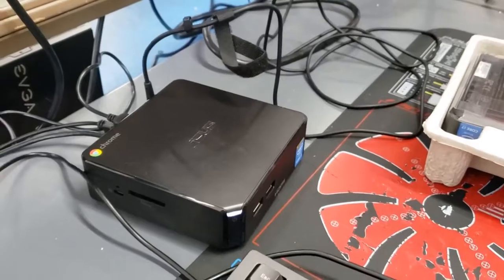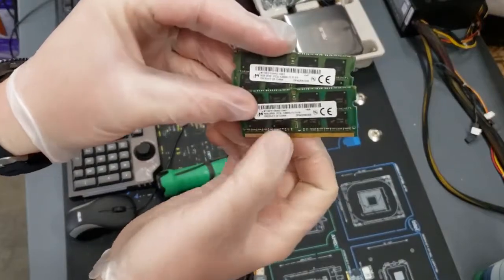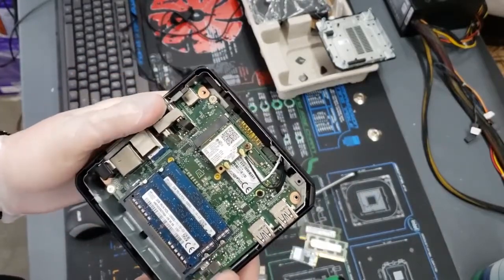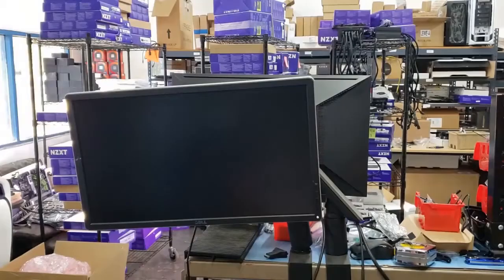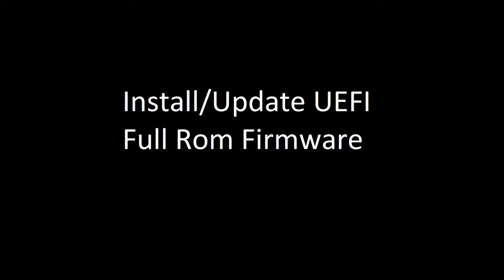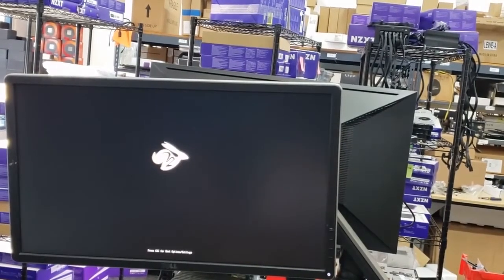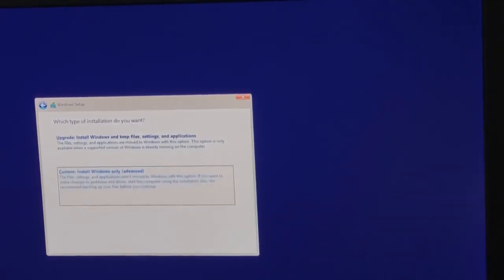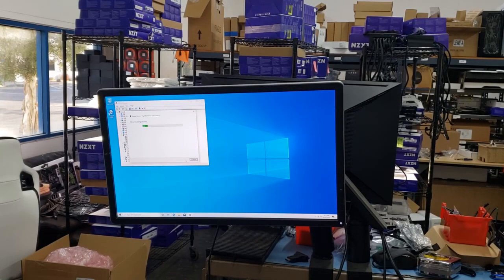Install Windows 10 on Chromebox/Chromebook 2020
THIS IS A VIDEO THAT WAS MERGED TOGETHER FROM 2 RANDOM VIDEOS THAT WERE FOUND ON YOUTUBE. THIS VIDEO WAS TRIMMED BY 20MINS WHILE UPDATING THE INSTRUCTIONS TO THE CORRECT CODE 3:40. IT WAS USED AS A REFERENCE AND THOUGHT WE'D SHARE. FOLLOWING THIS PROCESS CAN DESTROY YOUR UNIT IF DONE INCORRECTLY.